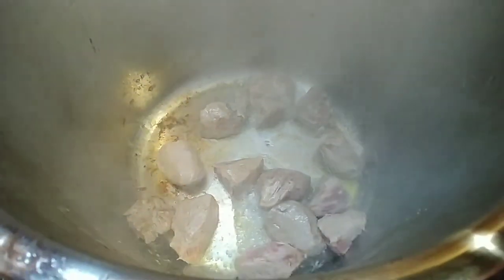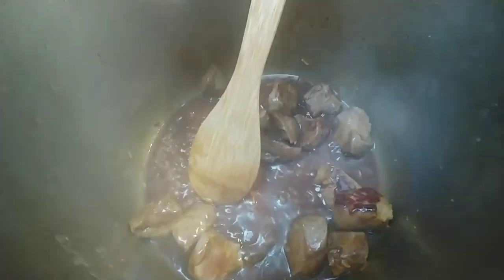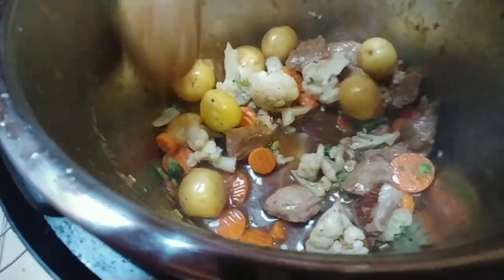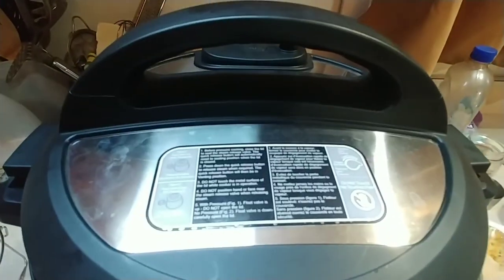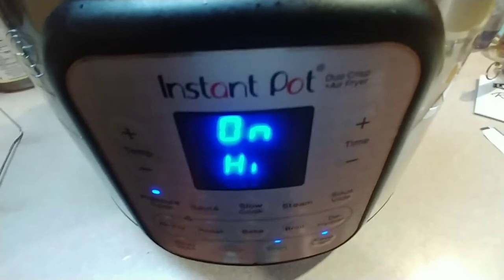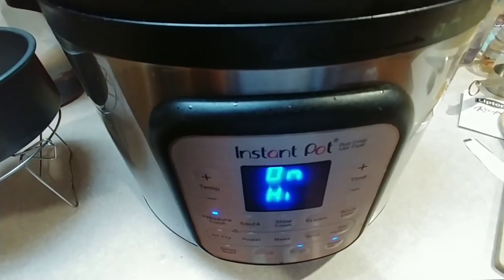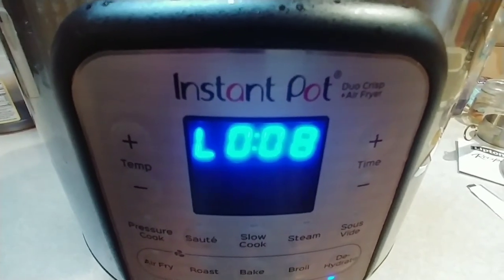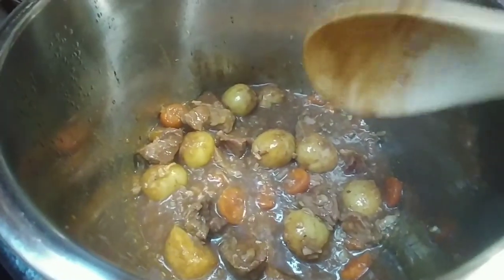beef stew in instant pot in only 4 minutes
Ive been taking short trips to test out all the vans sub systems before i take a longer trip and realize I forgot or missed something, like to record this video.  I literally made this recipe up on a recent van trip testing the instant pot usage on the solar system and it was so good i made it again as soon as i returned home therefore negating forgetting to record it. You can literally make beef stew on the road in only 4 minutes. i used about 1 lb of stew meat, 1 cup of vegetables, 1 packet of Lipton beefy onion and that was the perfect serving for 1 person to eat twice or 2 people to eat once.  You can serve this over bread, biscuits, or add rice (described in video).

This is the instant pot set up I use in my van along with the accessories that will make it work for cooking about anything:

3qt instant pot (perfect size for 1 or 2 people)
Accessory kit (also has cookbook and the rack shown in this video)
Extra bowl (shown in this video)
2 mini loaf pans (i use these to keep 2 types of vegetables separated and they do work with the 3qt instant pot.  You can also make cakes in an instant pot and that is a perfect home away from home treat)

So will an instant pot work with your solar or electrical system in your van?  My 3qt instant pot draws about 1100 watts of power peak but only for brief periods of time ... most recipes are cooked in 4 - 8 minutes.  I think they are way more forgiving than many other electrical components like blenders, microwaves, etc i have seen in other videos.